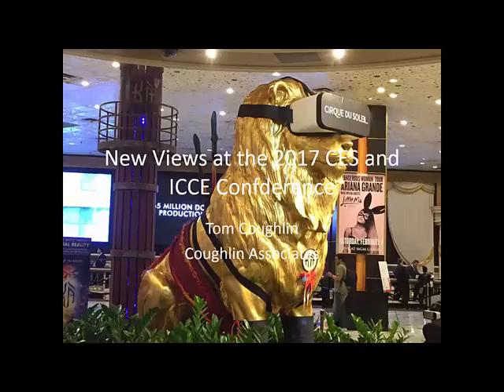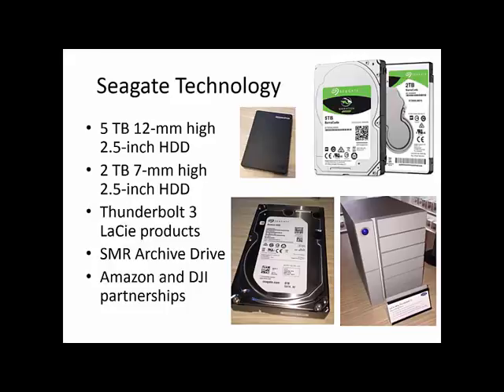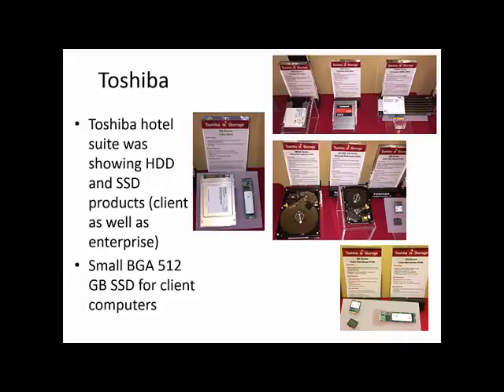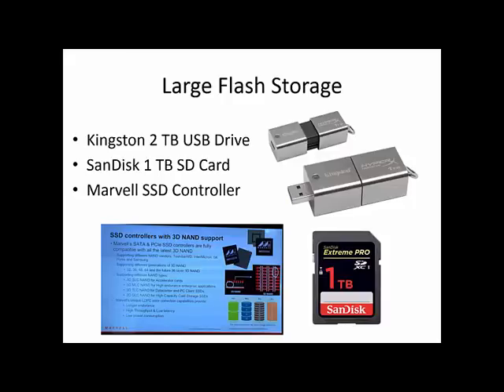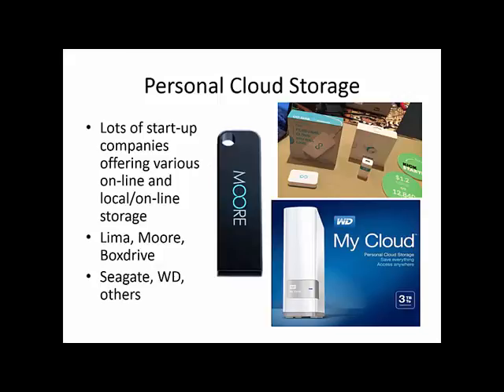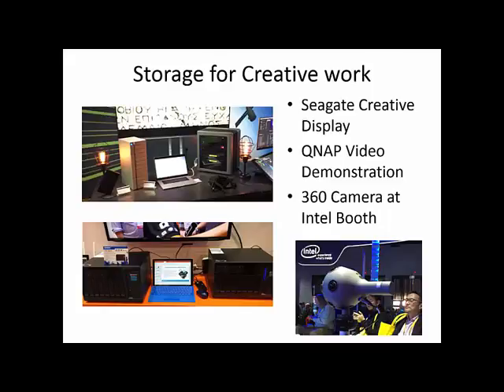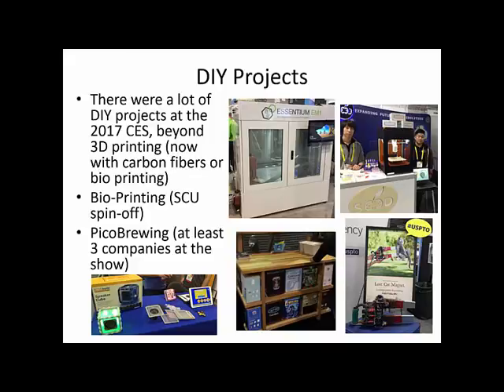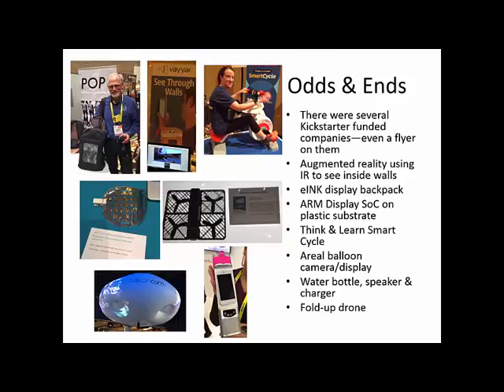2017 CES Download Tom Coughlin